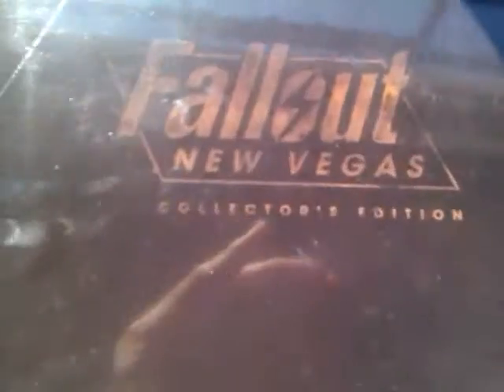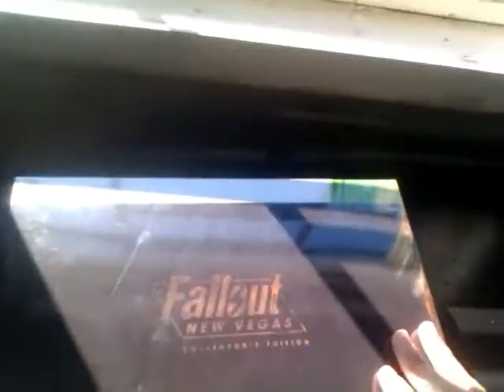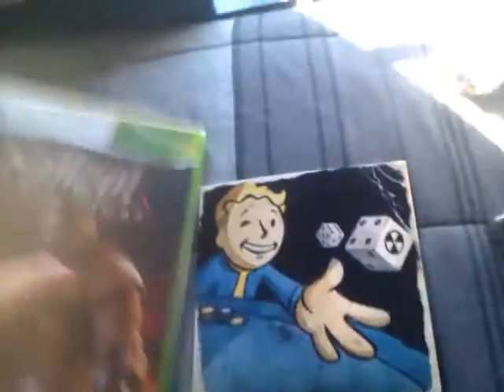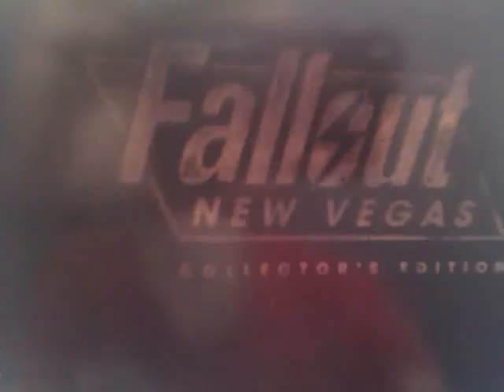Opening Fallout New Vegas Collector's Edition